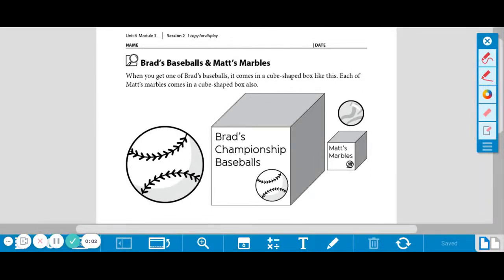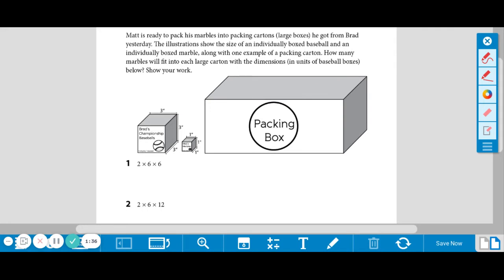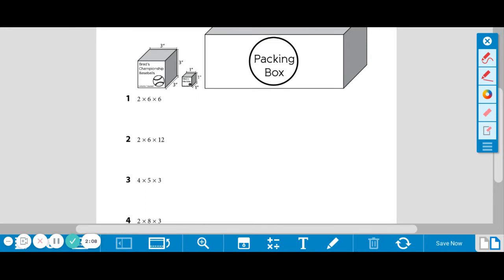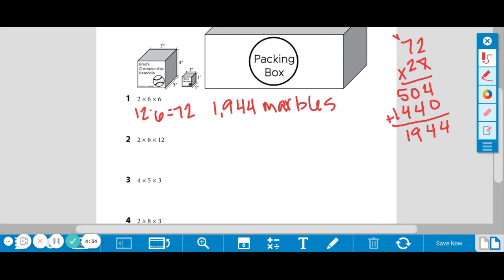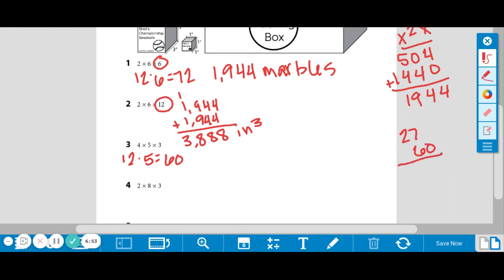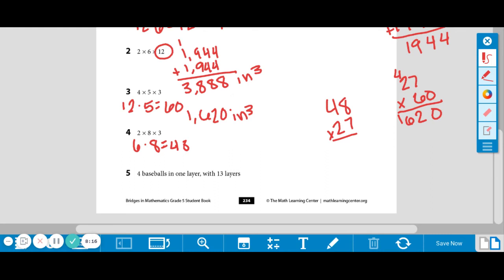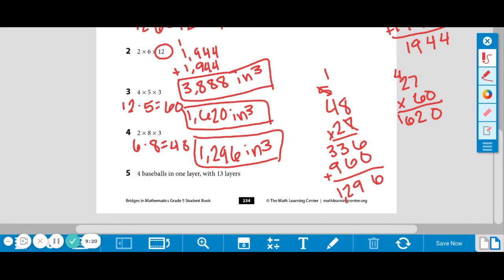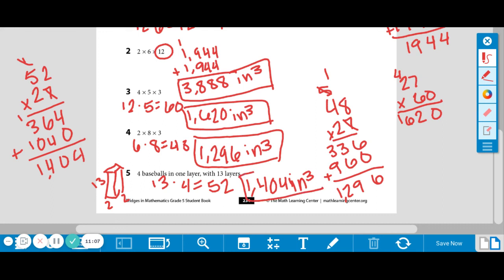5th Grade Math: Unit 6 - Student Book Page 234 Packing Matts Marbles